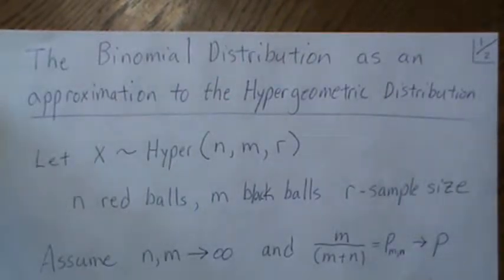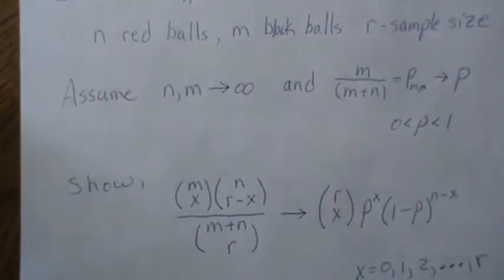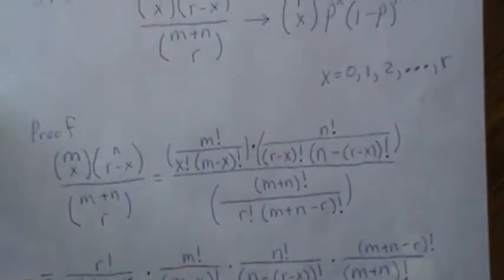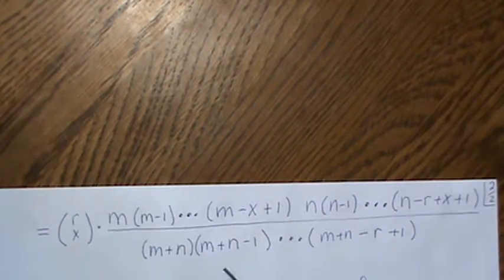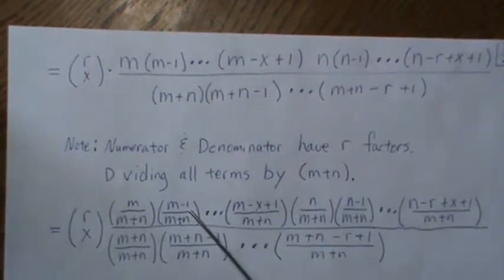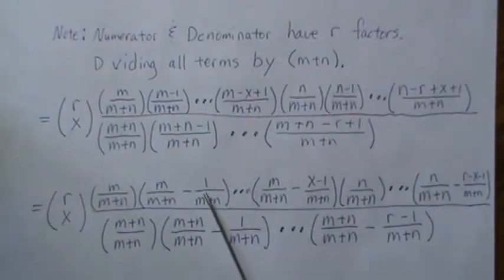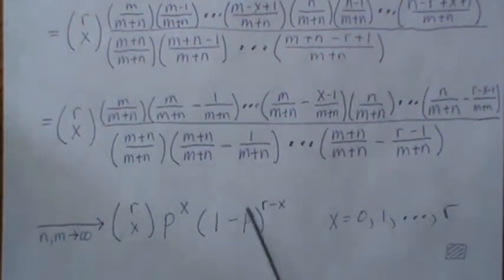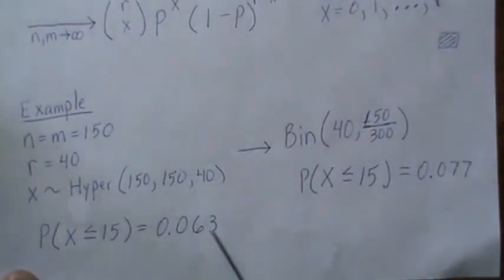The Binomial Distribution as an approximation to the Hypergeometric Distribution